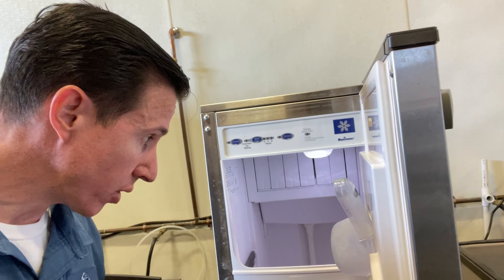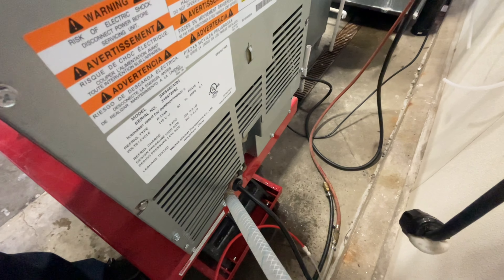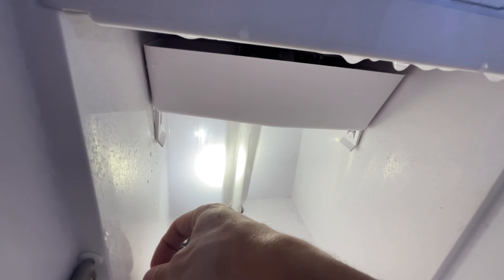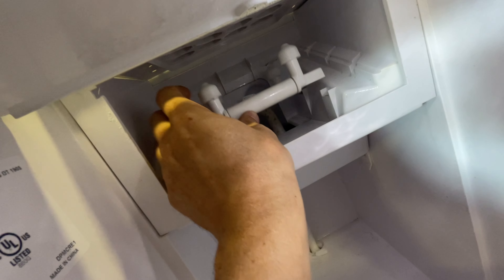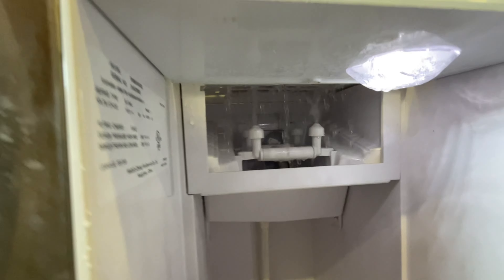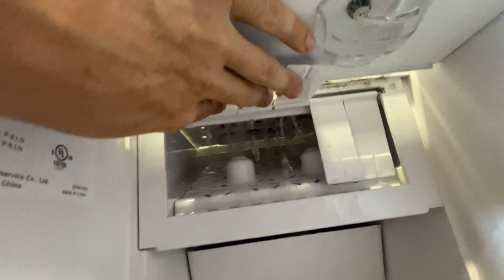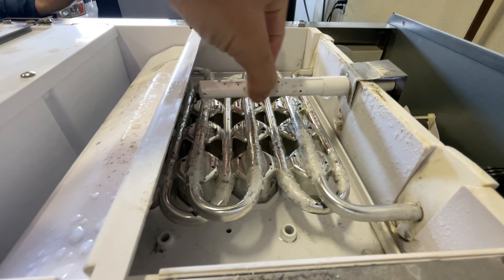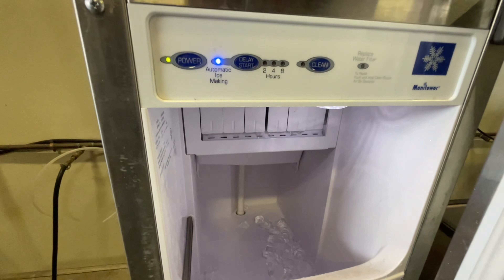Manitowoc SMS050A under counter ice machine troubleshooting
This Manitowoc SMS050 ice machine came into my shop because it wasn’t making ice. After some quick troubleshooting I found that the spray nozzles weren’t working properly. They were clogged with scale and needed to be cleaned out. The water inlet valve was giving me trouble as-well.  The water wasn’t filling the water tray fast enough. We’ll end up replacing the water valve.